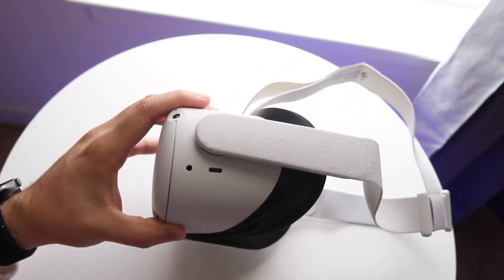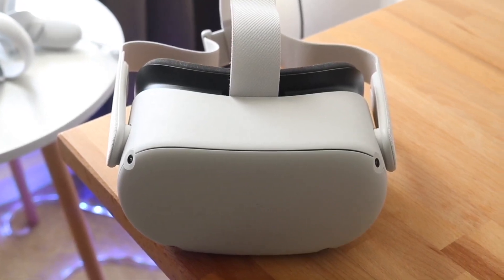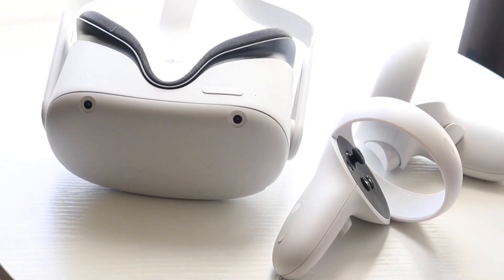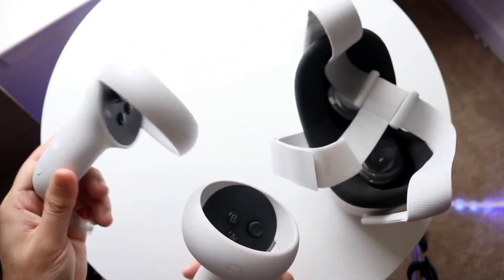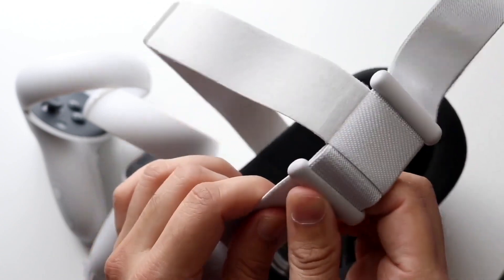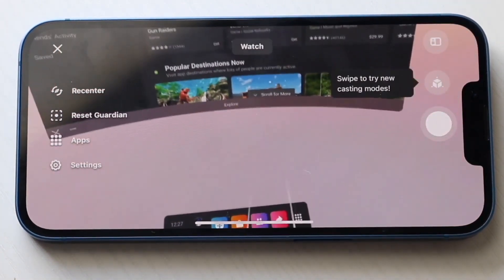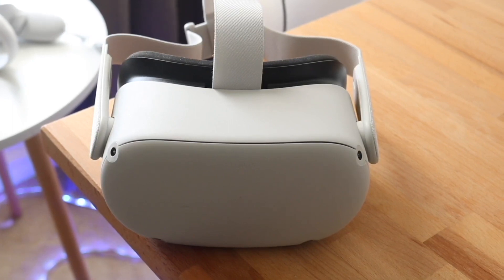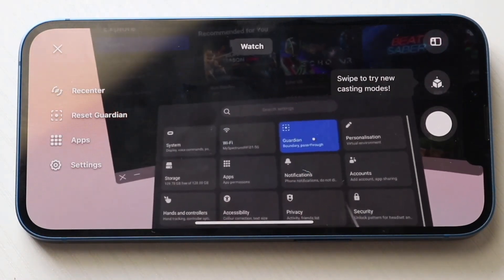Oculus (Meta) Quest 2 In 2023! (Still Worth It?) (Review)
Let's take a look at the Meta Quest 2 In 2023! (Still Worth It?) (Review)